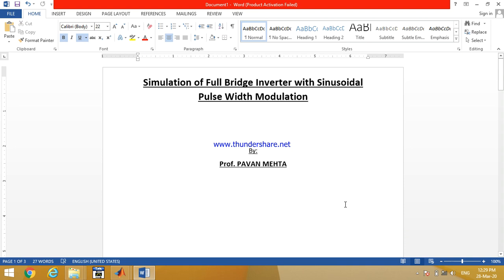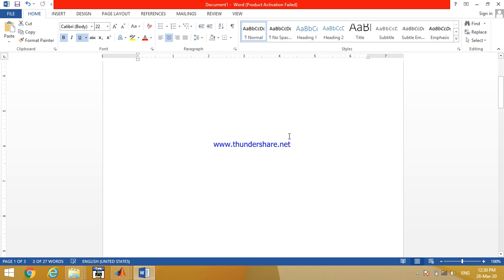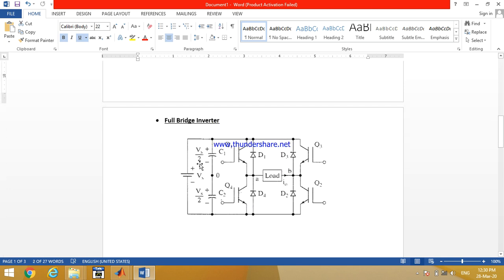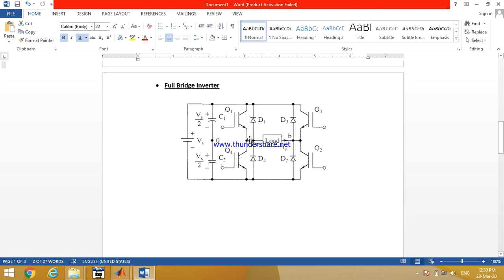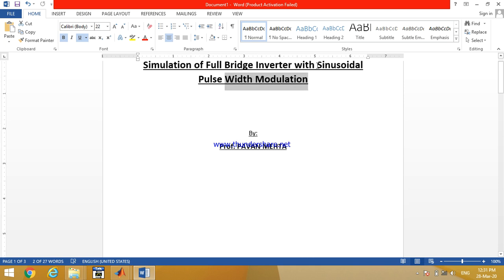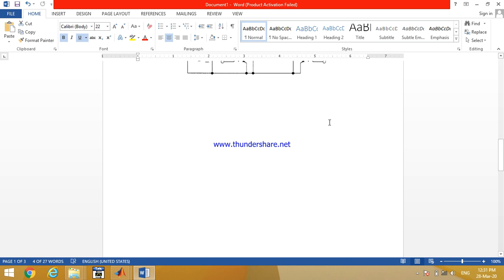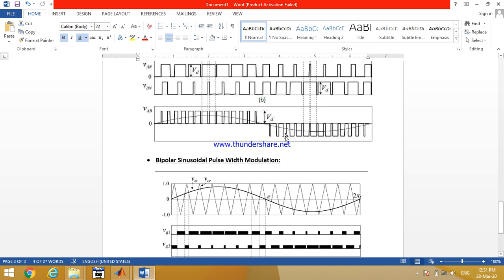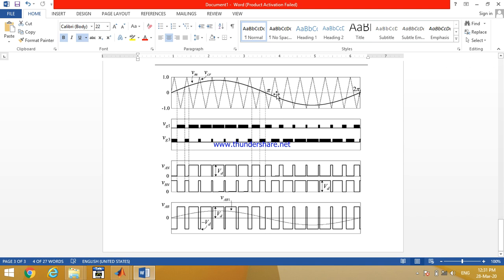Single Phase Full Bridge Inverter Simulation with SPWM by Pavan Mehta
Dear Students,
This video introduce you about simulation of single phase SPWM inverter. The simulation is being done using Unipolar and Bipolar SPWM techniques. The Total Harmonic Distortion (THD) spectrum analysis  is also explained.
Each blocks are explained in detail. If you have any doubts please write in comment box.

Regards,
Pavan Mehta